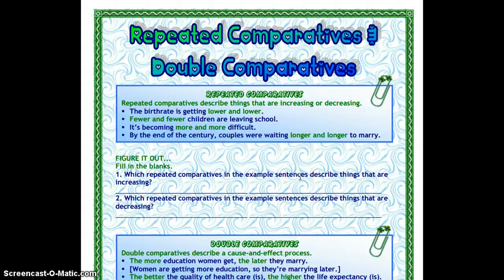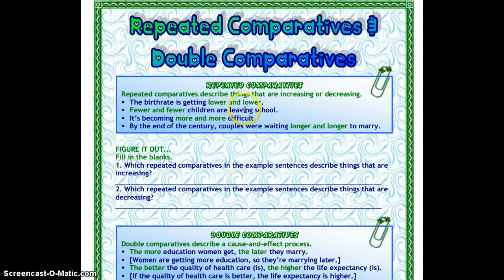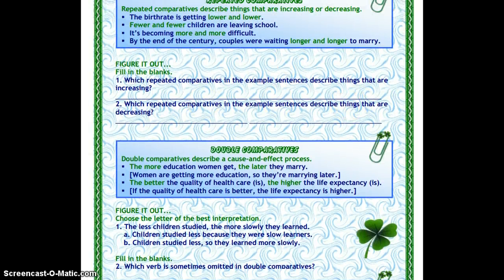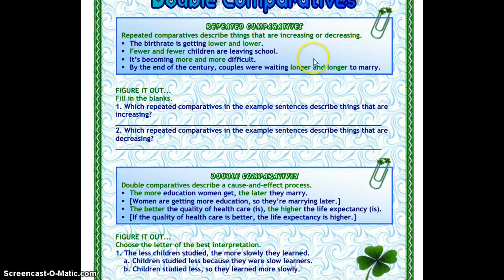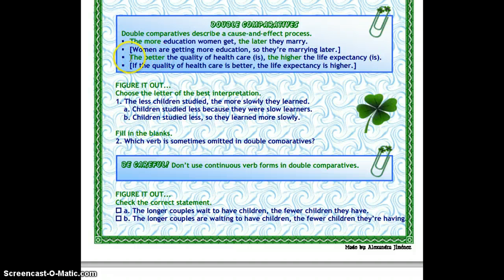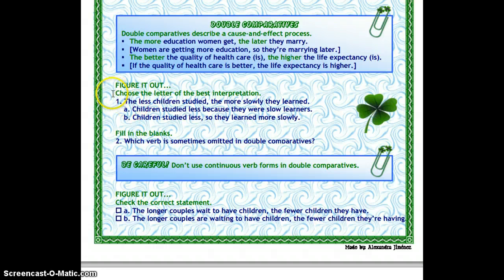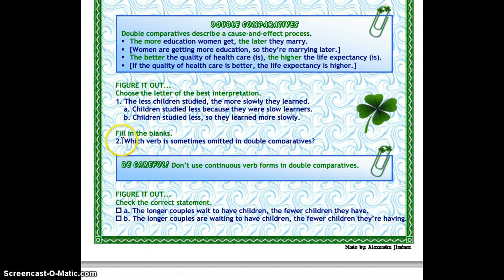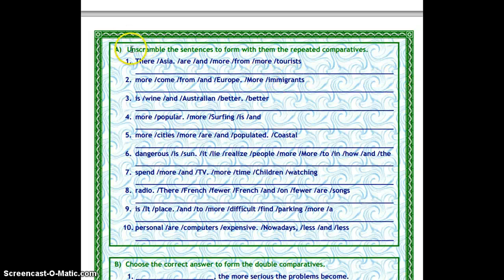Repeated and double comparatives, examples.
Explanation for double and repeated comparatives